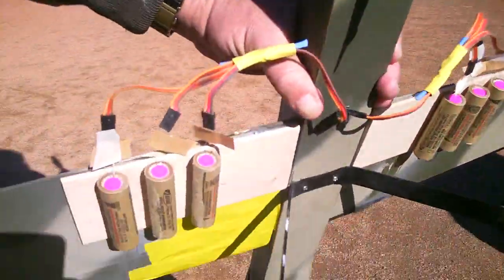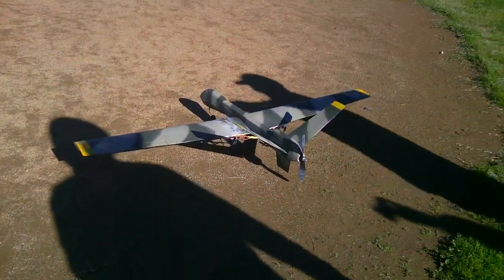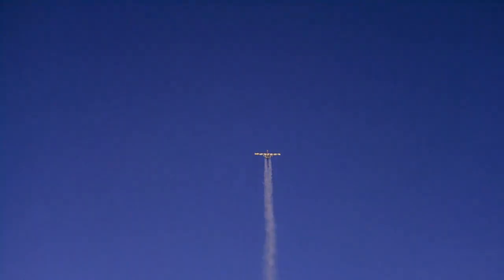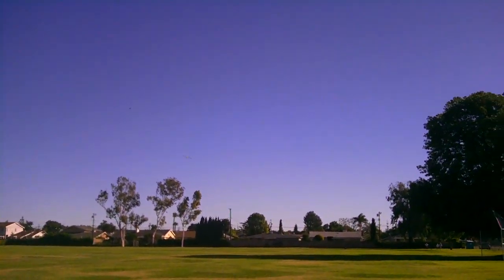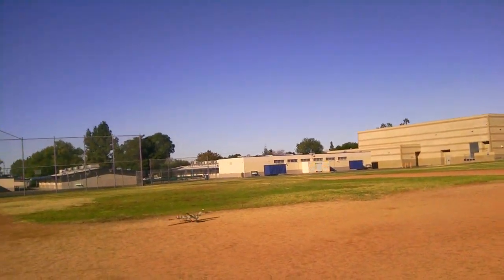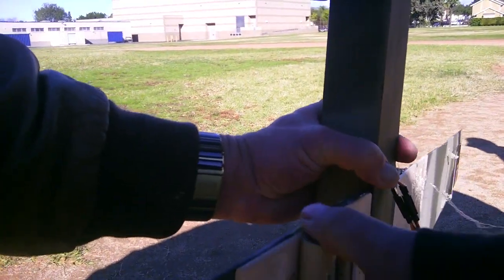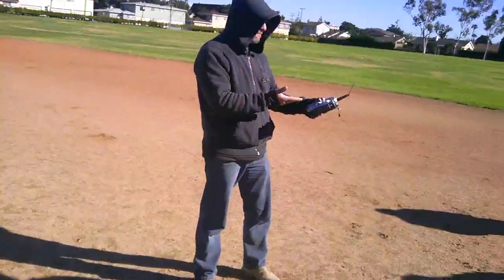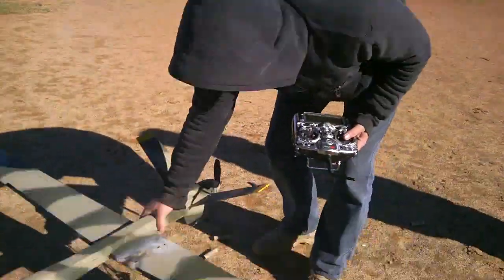PREDATOR WITH JATO TAKEOFF.MP4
UAV's are not known for JATO takeoff's, but this one is pretty darned impressive!